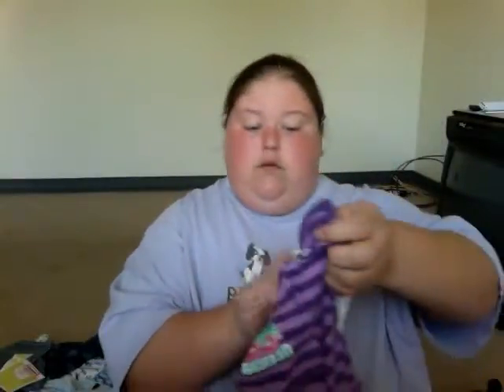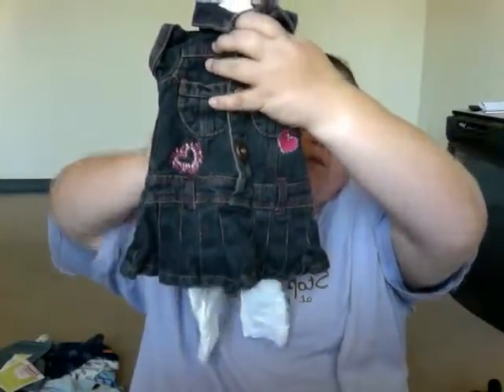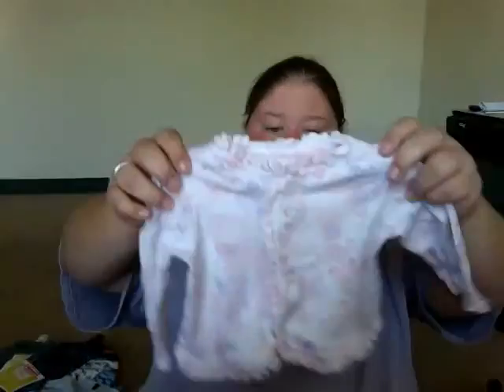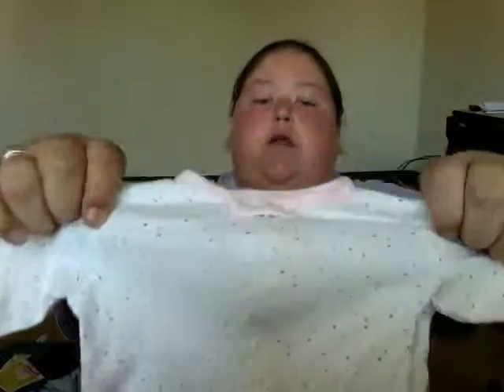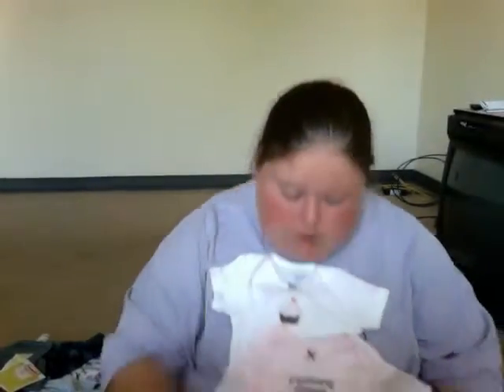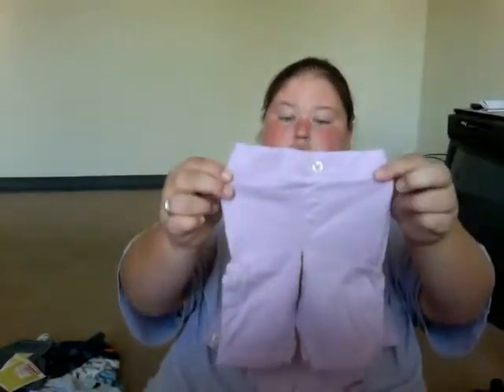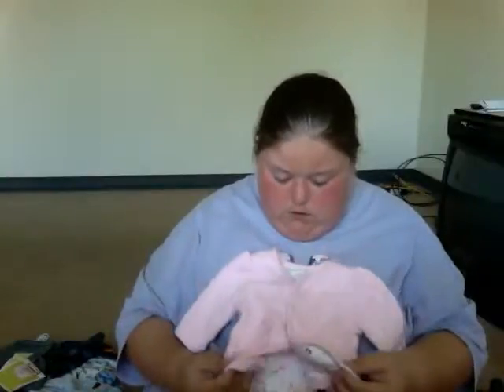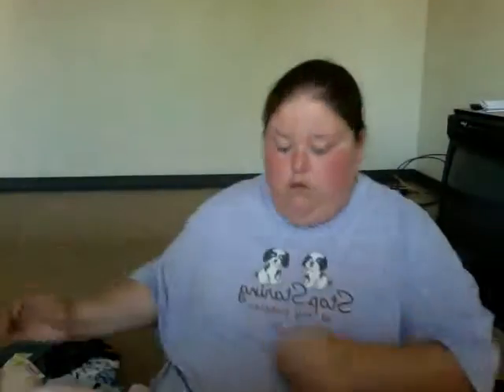Part 2 of reborn clothes